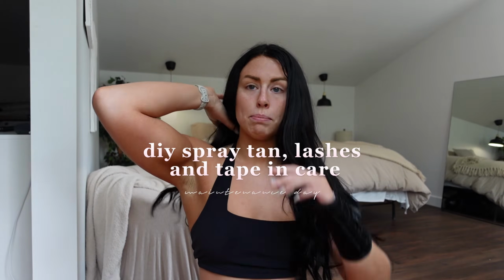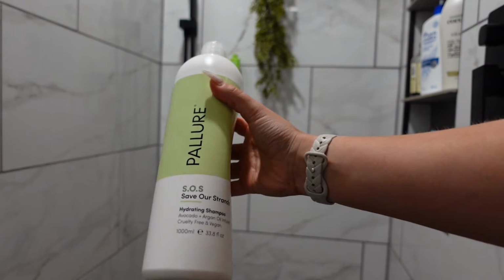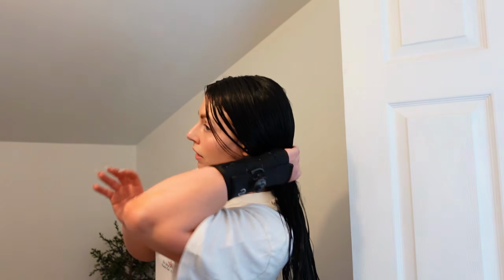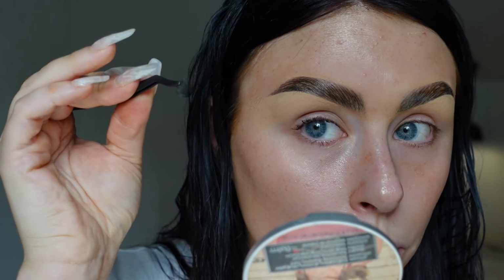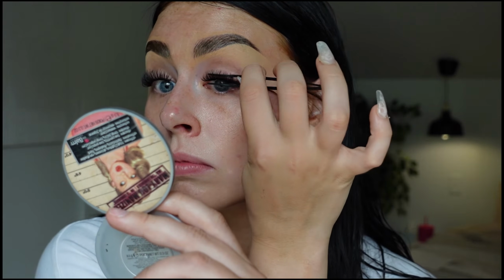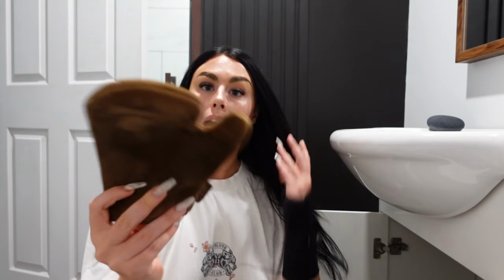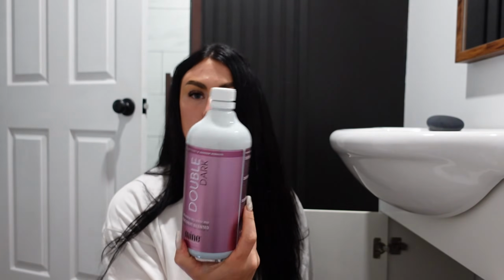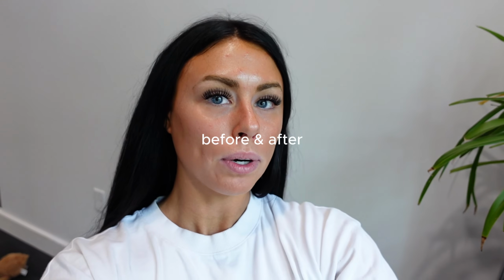DIY PROFESSIONAL LOOKING LASHES AND SPRAY TAN AT HOME (easy & cheap)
I have saved thousands of dollars over the years by doing these at home weekly!

Tanning products I buy